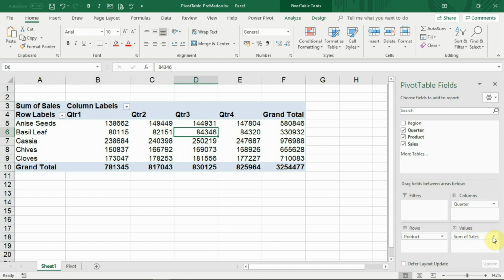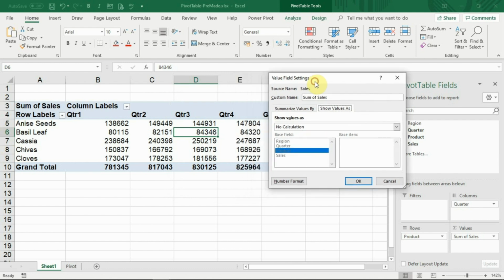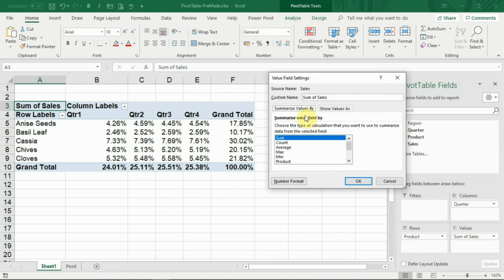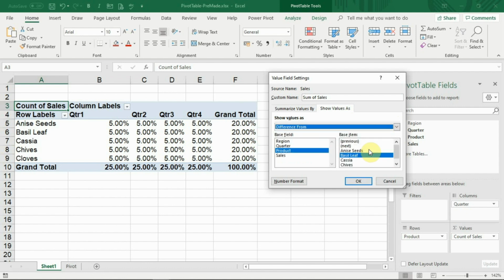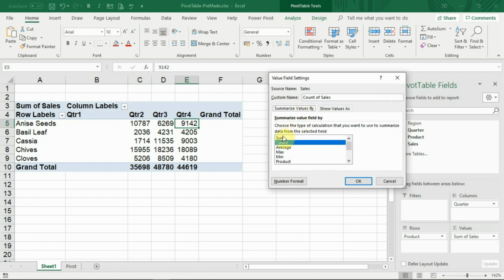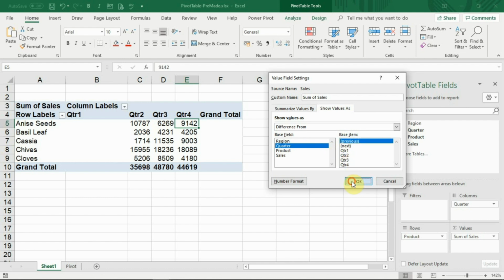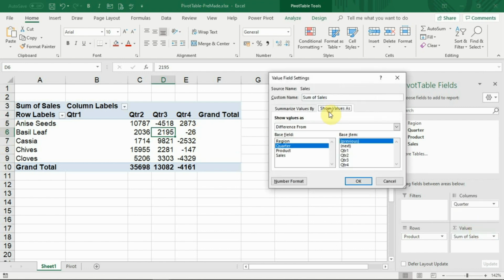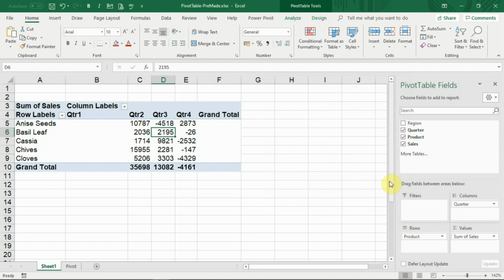21 Working with More Advanced Maths in a Pivot Table